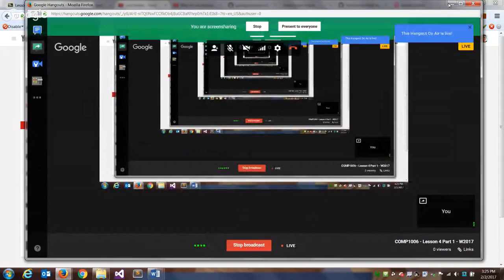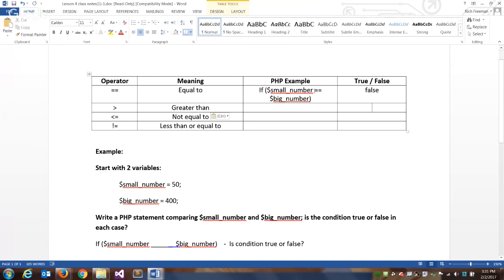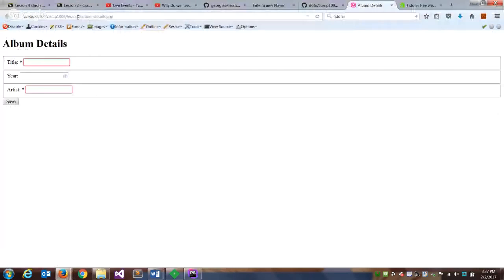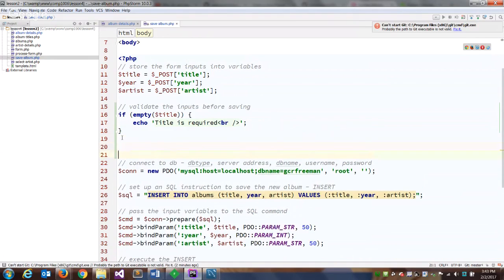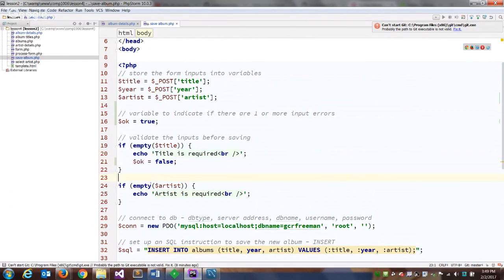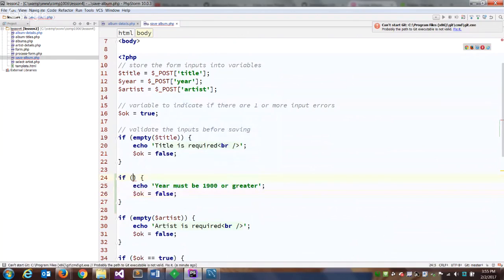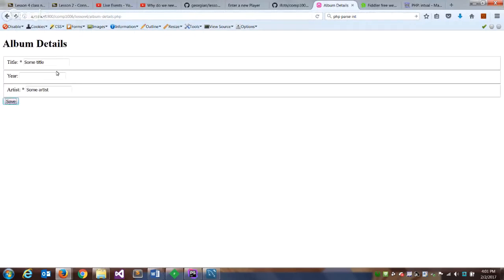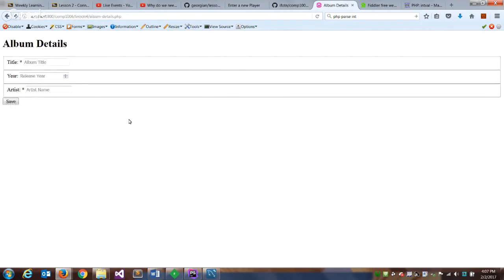COMP1006 - Lesson 4 Part 1 - W2017